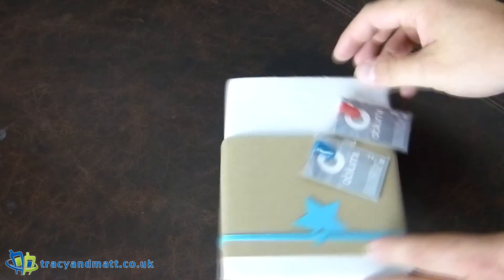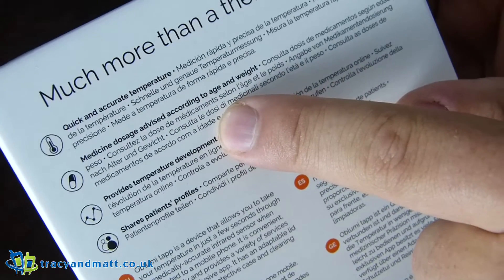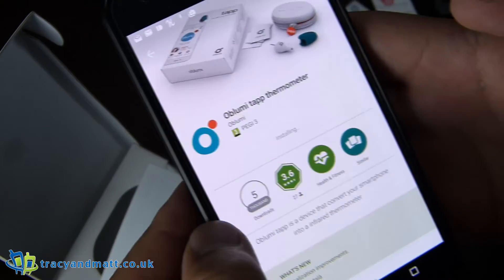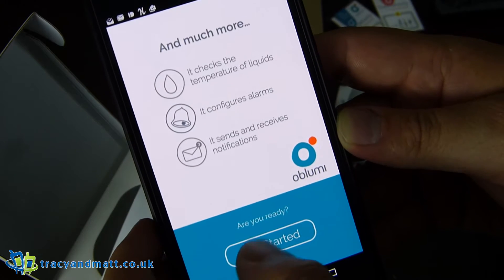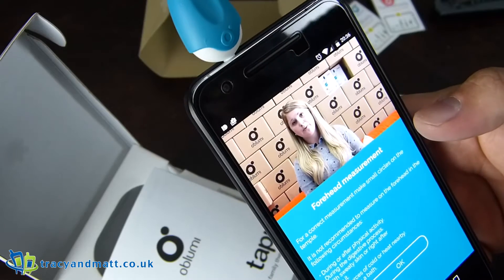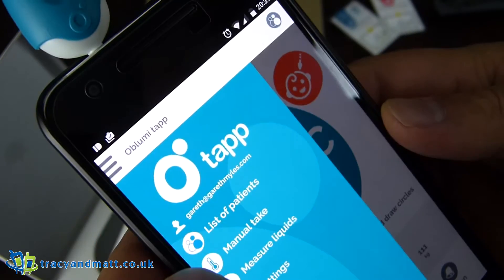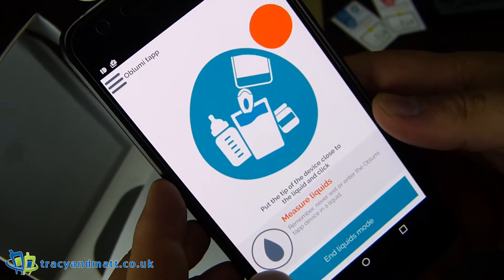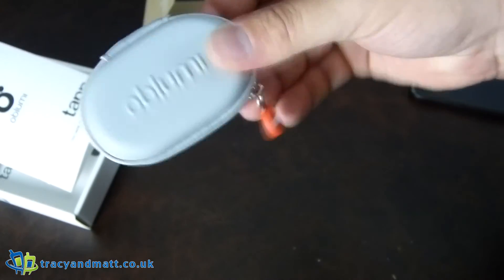Oblumi Tapp Unboxing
Oblumi have sent over a little thermometer to simple click into the 3.5mm headphone jack of your phone and instantly start taking temperatures.

This is an example of something so simple done right and done well. In the execution, Oblumi have added some tremendously useful features such as a suite to store and share data for your family or perhaps people in your care.

Priced competitively the Oblumi Tapp is a great addition for any parent or carer to keep a record of a loved one.